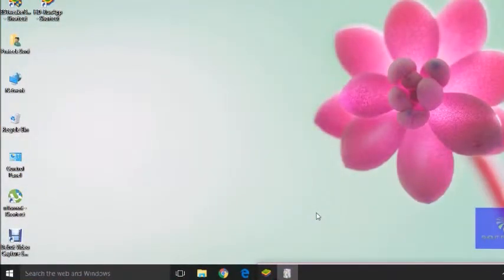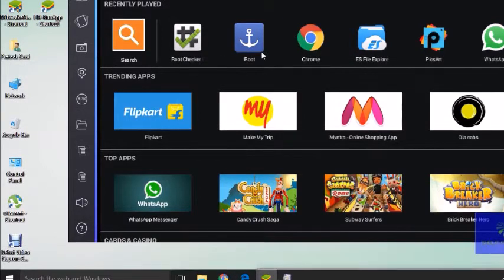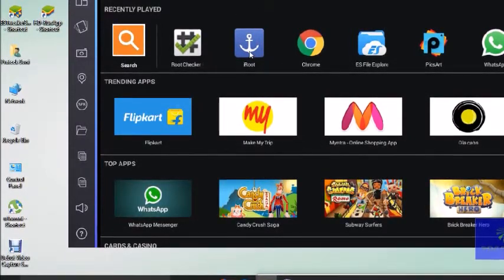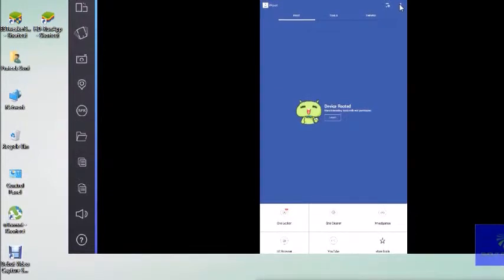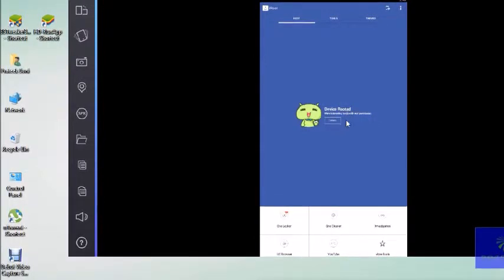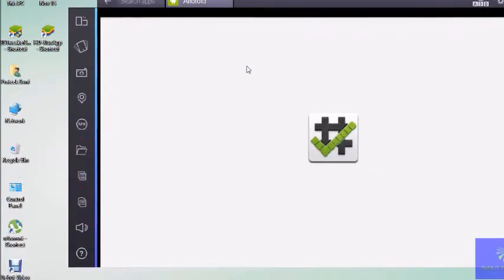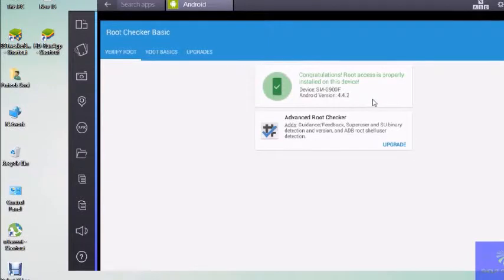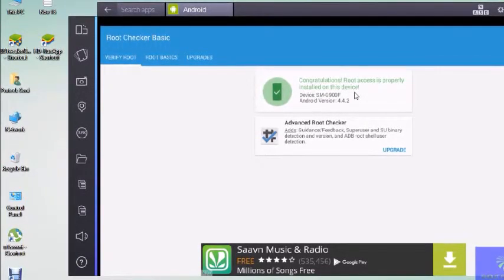how to root bluestacks windows 10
In this tutorial i had show how to root your mobile device or normal bluestack in windows 10 with the help of single app.